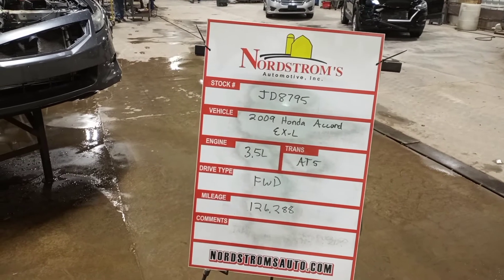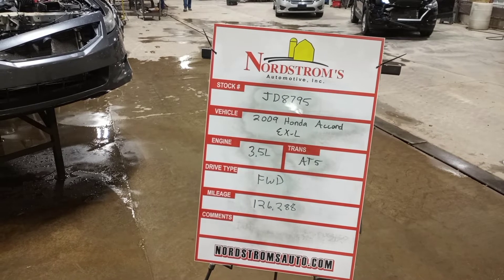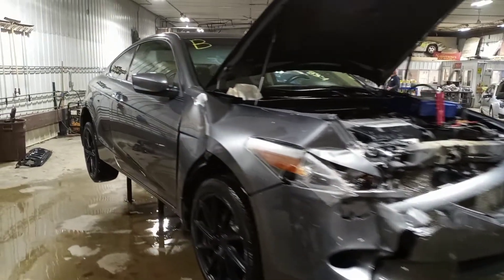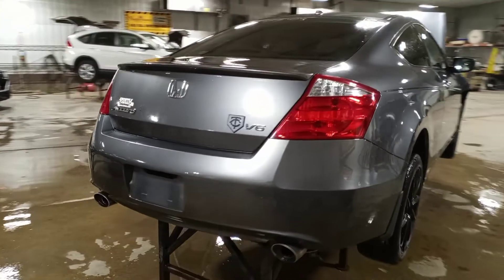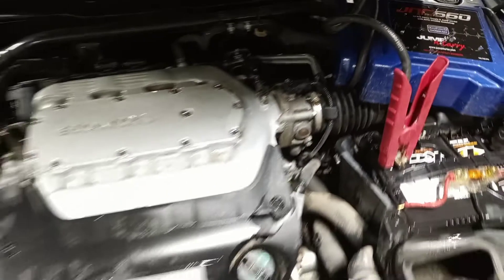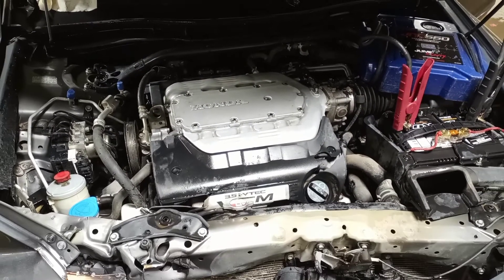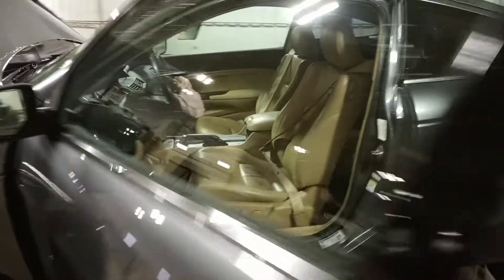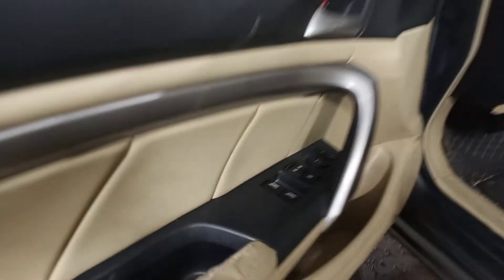PARTS FOR 2009 HONDA ACCORD EX-L JD8795